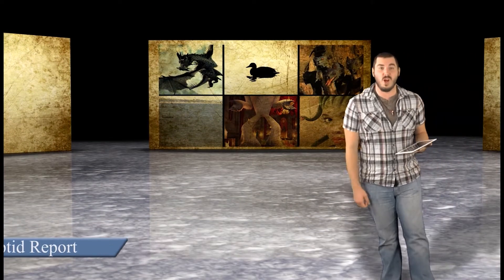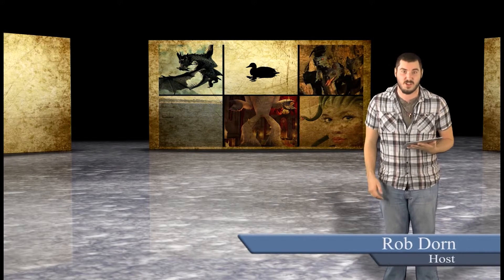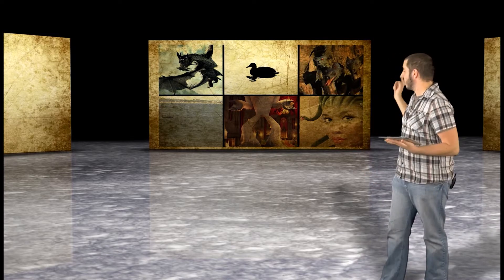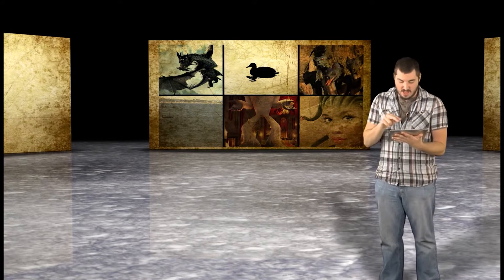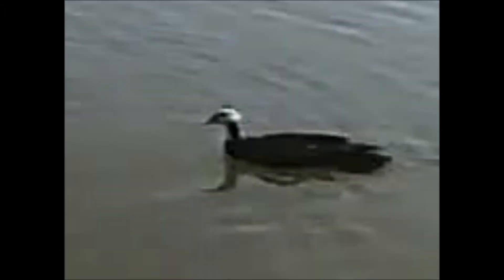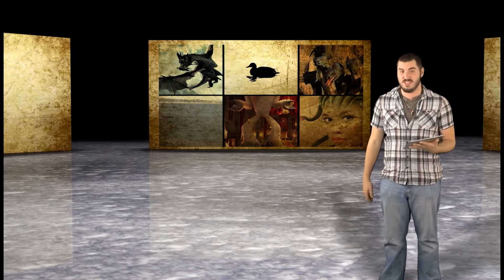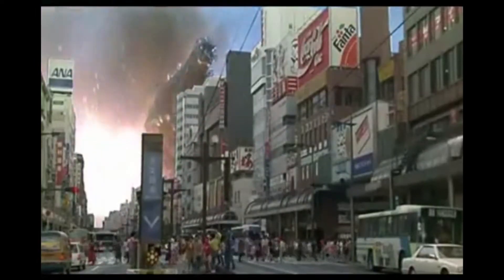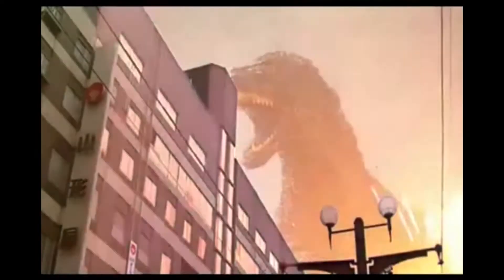The Cryptid Report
CGT 346
Joe Gnilka
Robert Dorn
Andrew Snodgrass
William Huynh
5:13